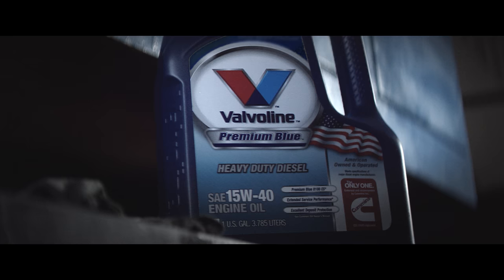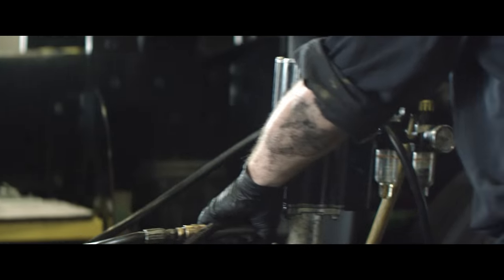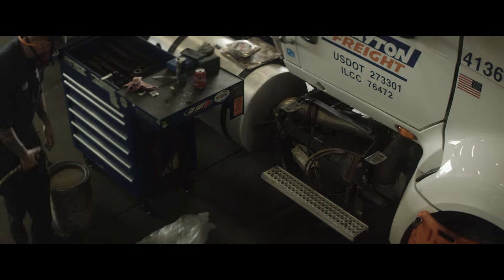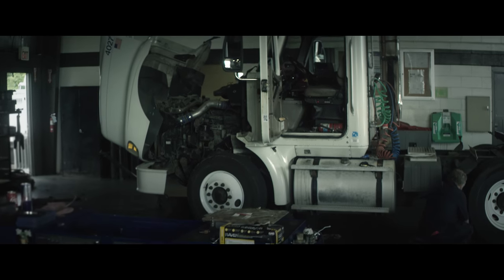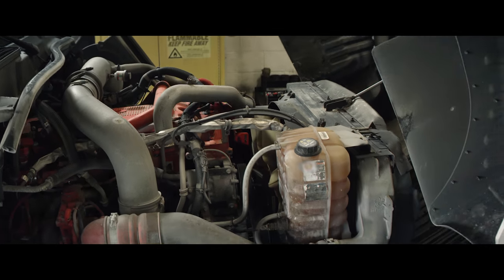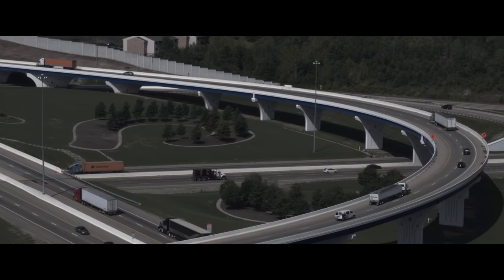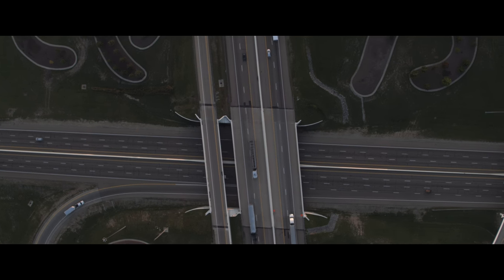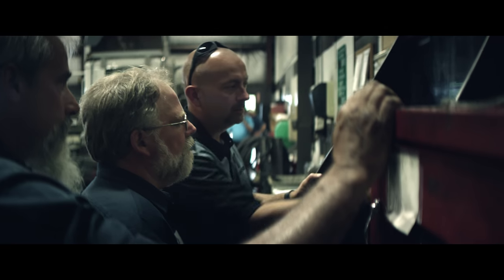Valvoline HD Testimonial - Dayton Freight Valvoline™ Premium Blue™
Valvoline™ Premium Blue™ is “The Only One”™ endorsed by Cummins. It’s designed to provide performance and protection in modern, emissions treatment equipped diesel engines, including those with Exhaust Gas Recirculation (EGR), Diesel Particulate Filters (DPF), and other modern diesel engine technology. Valvoline Premium Blue 8100 ES has been tested extensively by Cummins in various engine applications.